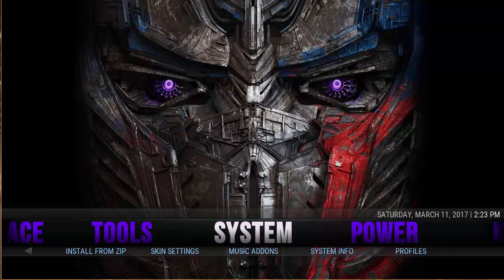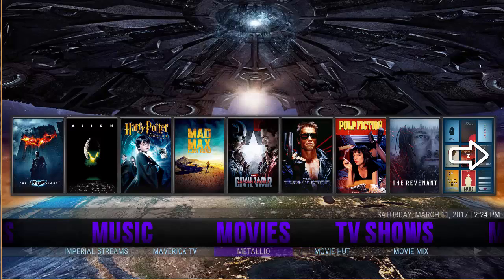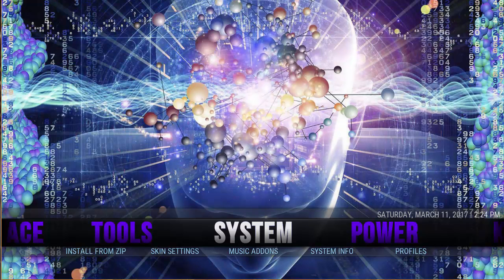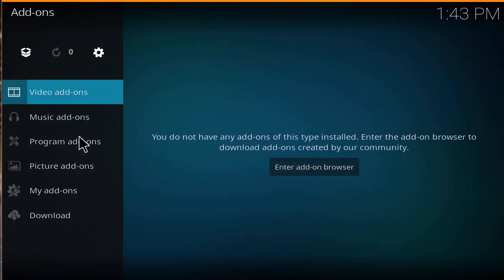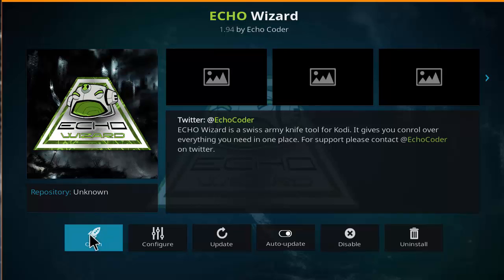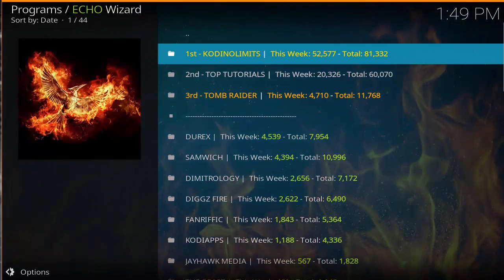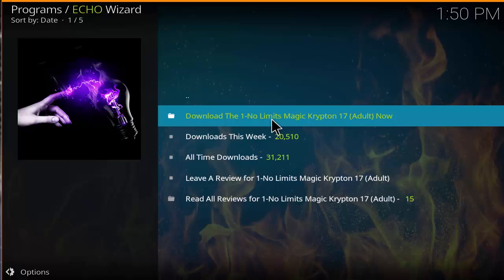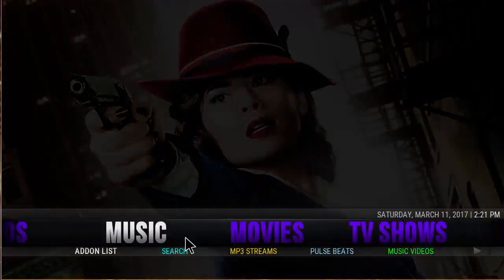NOLIMITS - Number 1 Kodi Build on Echo Wizard For PC or Firestick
NOLIMITS - Number 1 Kodi Build on Echo Wizard For PC or Firestick builds best

ECHO WIZARD HAS OFFICIALLY CLOSED 3/20/2017
PLEASE USE THIS LINK INSTEAD

This is the most downloaded kodi build for krypton 17 on the ECHO Wizard. You can see a walkthrough in the video. It has great backgrounds, bunch of addons to use, crazy looking offset colors for the menu. Definitely a jammed packed, fully loaded build for any kodi user.

Tutorials installing Android Applications with ES explorer

Recommended KODI Hardware!!
1. AMAZON FIRE TV STICK!! (Dual Core CPU, 1GB Memory, 8GB Storage, 1080-60fps)

2. Amazon Fire TV (Quad Core CPU, 2GB Memory, 8GB Storage, USB 2, MicroSD, 4K-30fps)

My favorite android box!!!
3. Nvidia Shield (Quad Core CPU, 3GB Memory, 16GB Storage, USB 3, MicroSD, 4K-60fps)

Kodi Jarvis 16.1 Video Tutorials

Echo Wizard - All in One Wizard. Programs/Builds/Maintenance